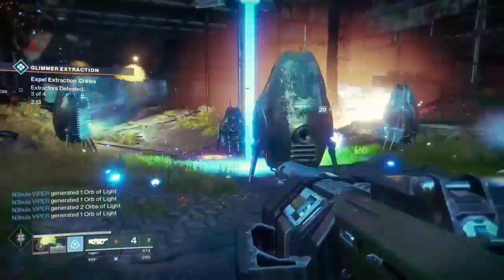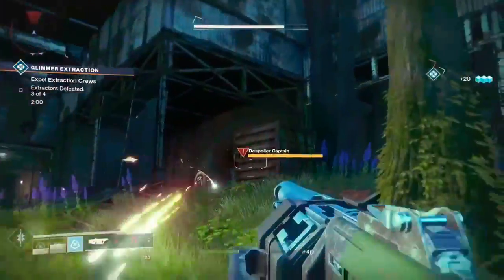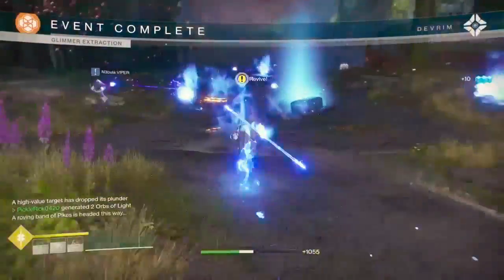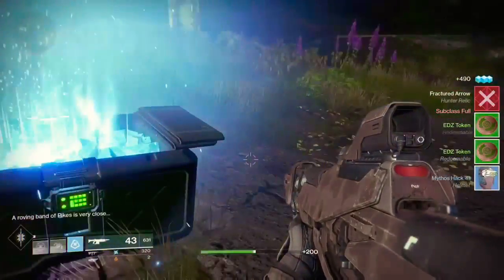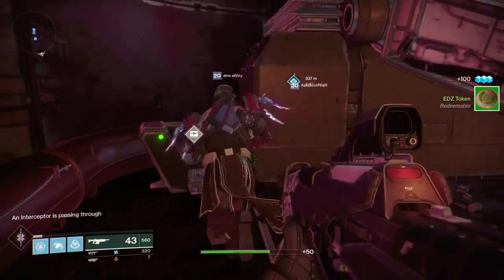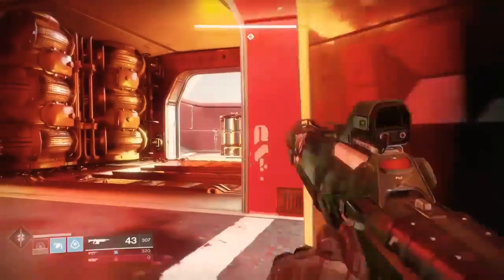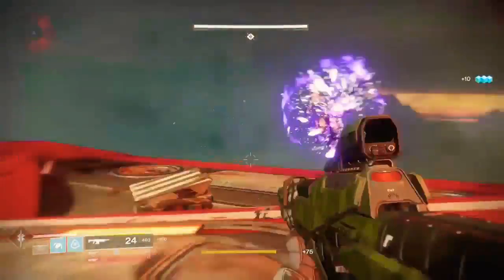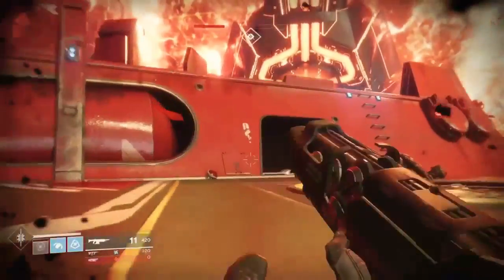DESTINY 2 FAST XP- FAST LEVEL 20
Destiny 2, How To Level Up Fast And Easy, Get Rare And Legendary Gear. Ranking to level 20, Getting Raid Ready